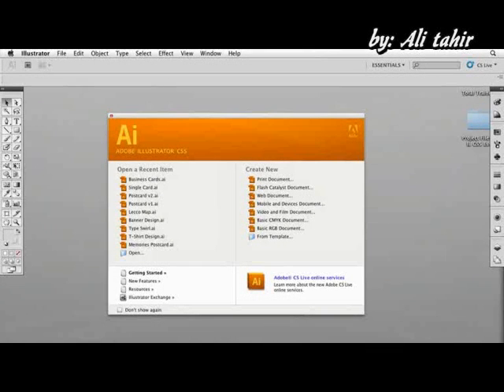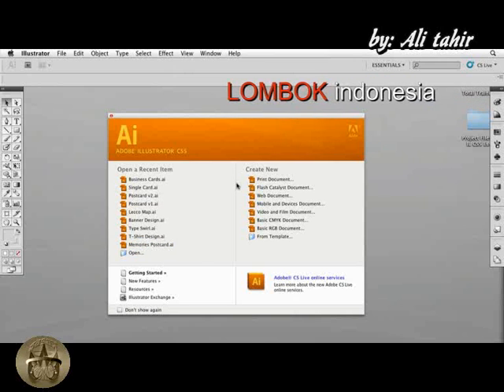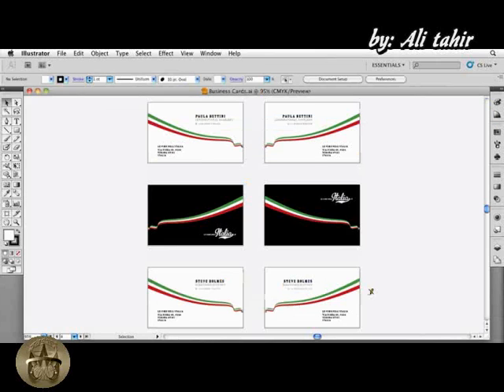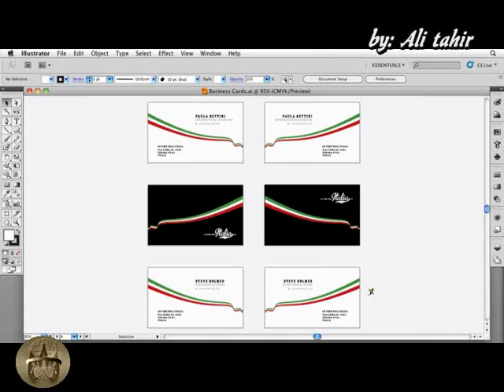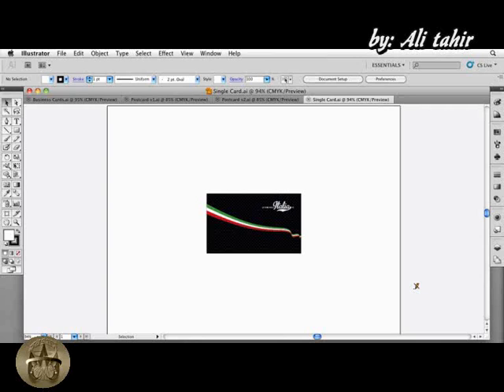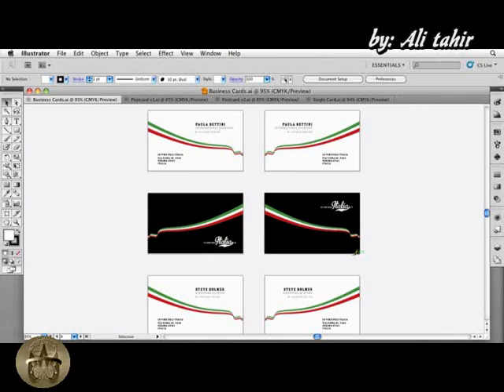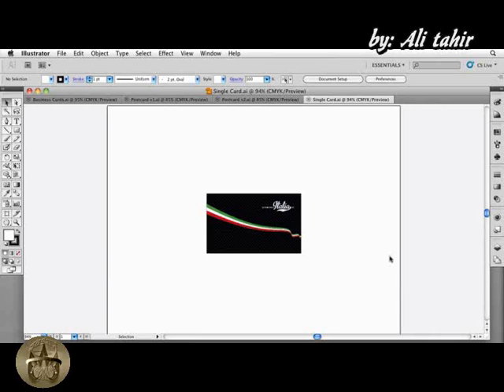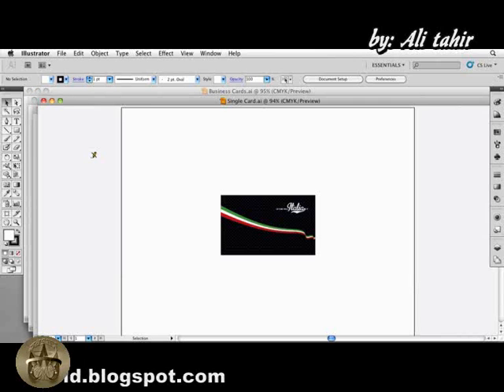Adobe Illustrator CS5 Essentials # 1-1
mari belajar:
 Adobe Illustrator CS5 Essentials